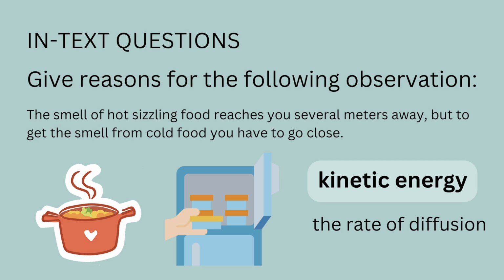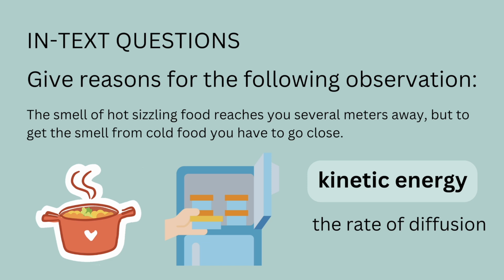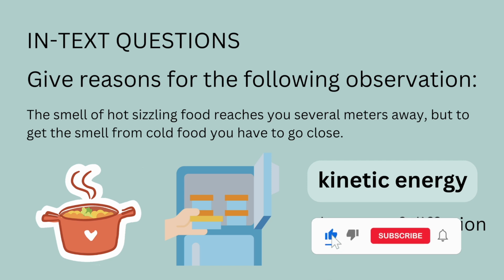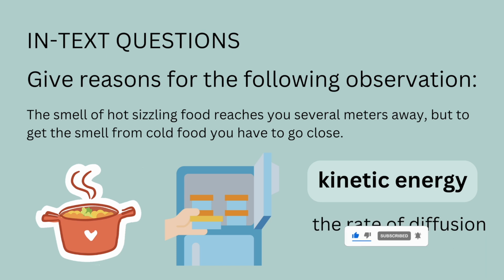In Text Questions Part 1 | Matter in our Surroundings - P3 | CBSE class - 9 Science | Equal to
1. Which of the following are matter?
Chair, air, love, smell, hate, almonds, thought, cold, cold-drink, smell of perfume.
2. Give reasons for the following observation:
The smell of hot sizzling food reaches you several meters away, but to get the smell from cold food you have to go close.
3. A diver is able to cut through water in a swimming pool. Which property of matter does this observation show?
4. What are the characteristics of the particles of matter?

CBSE NCERT Class 9 Science

Equal to